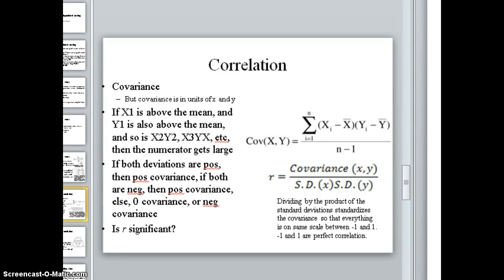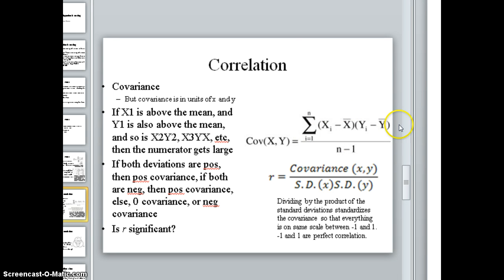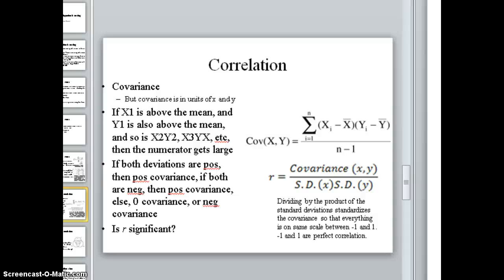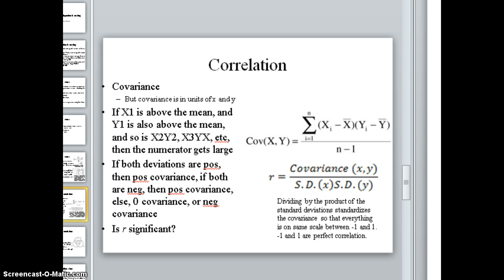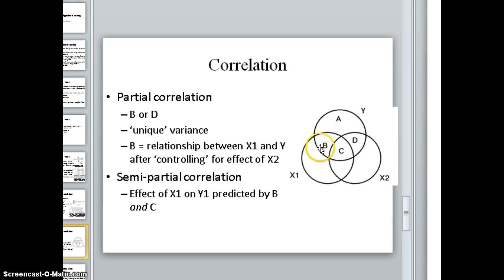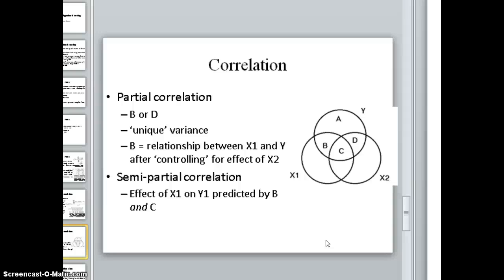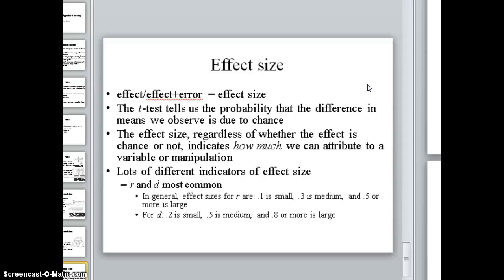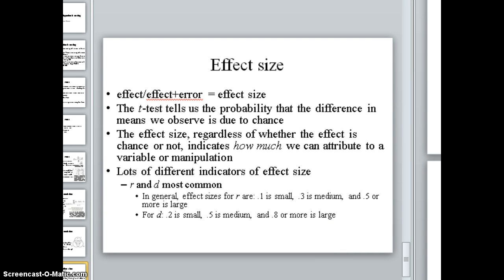Week 2 lecture part 2